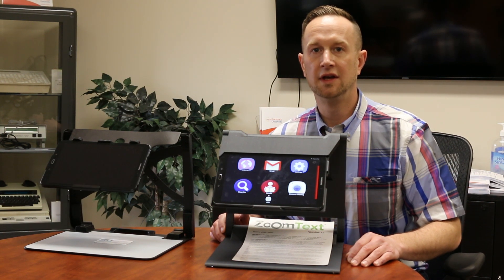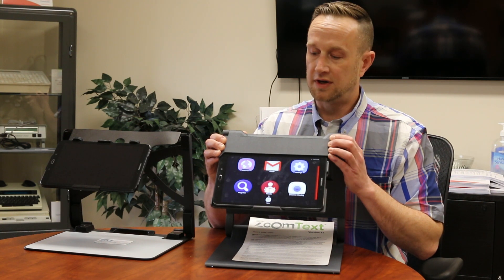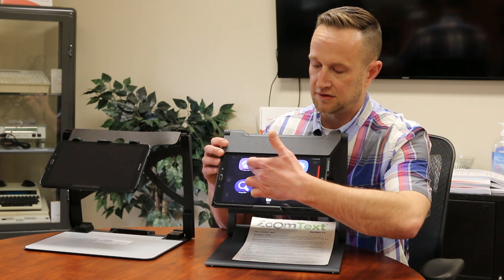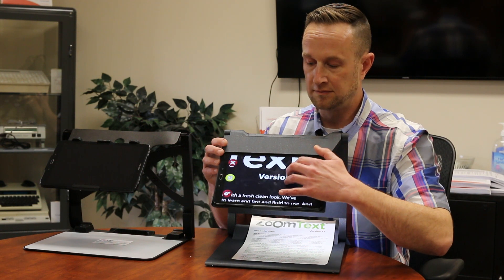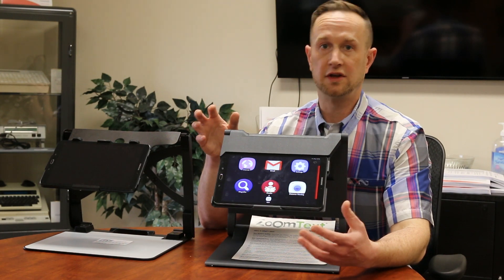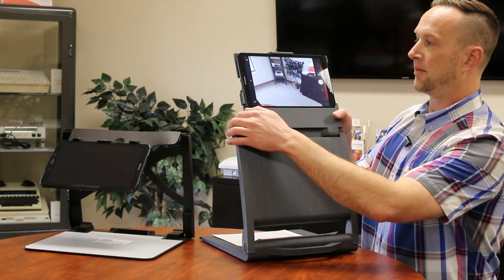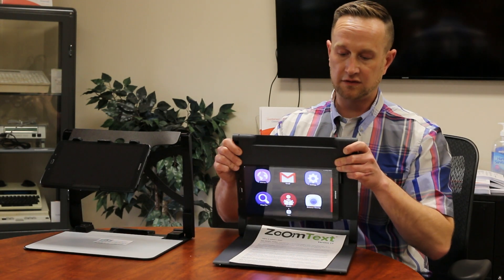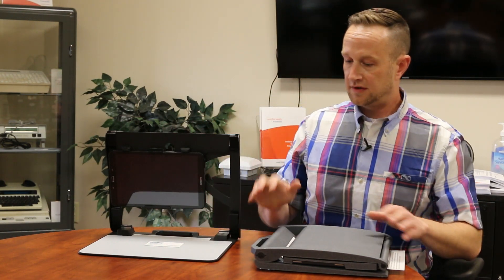Patriot VRM Video Magnifier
Greg Blackman, VP, at Eye Can See, Inc. shows us the Patriot VRM Video Magnifier with OCR